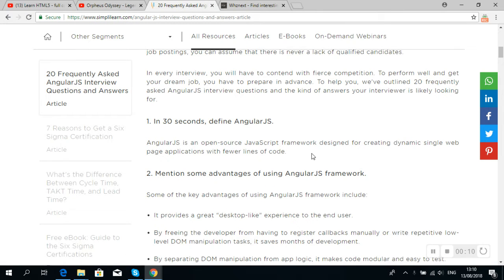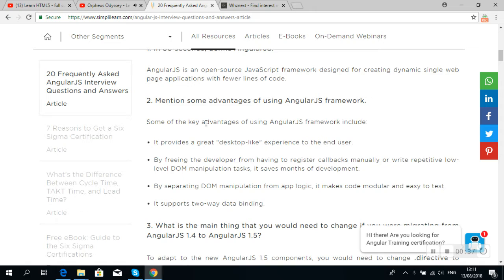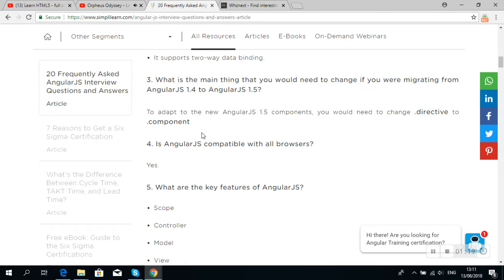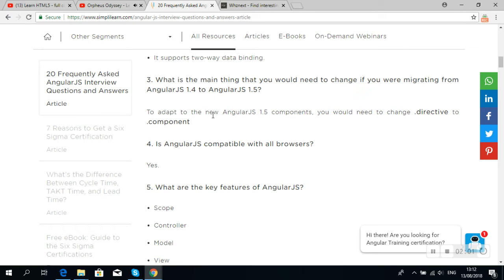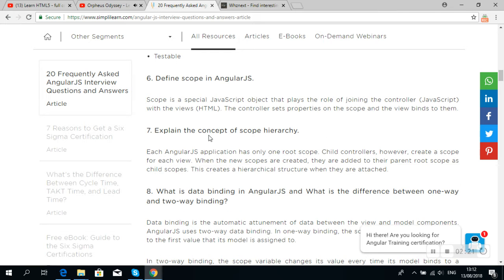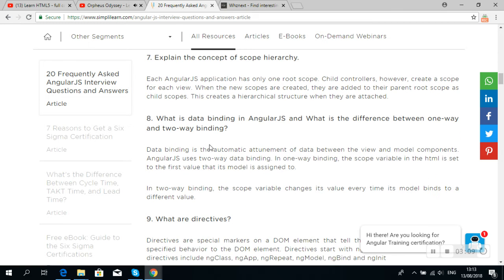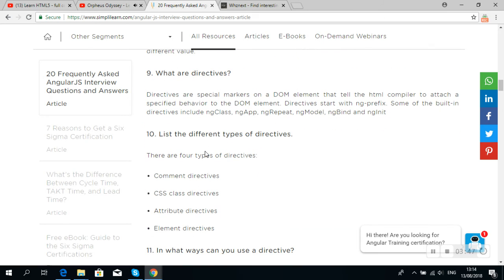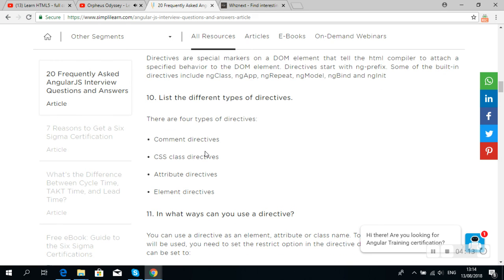In 30 seconds, define AngularJS? AngularJS Questions and Answers